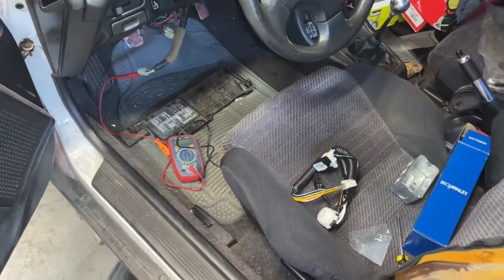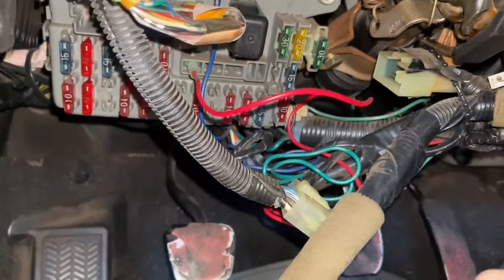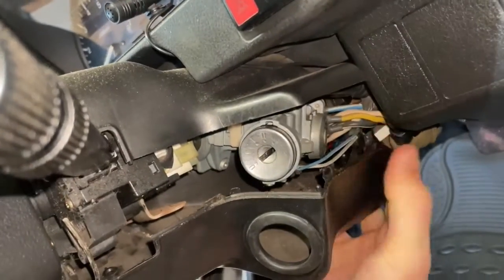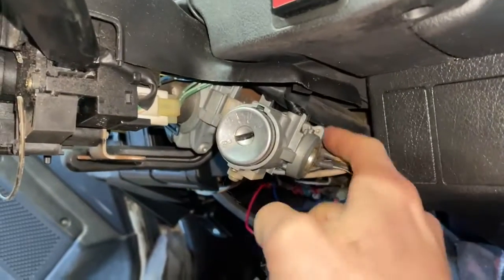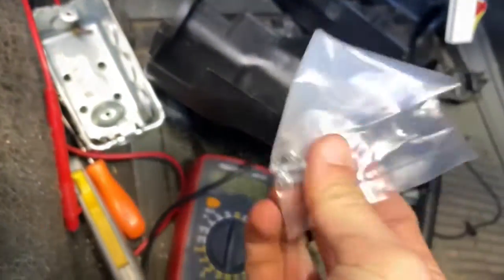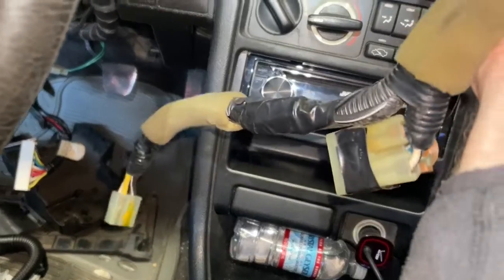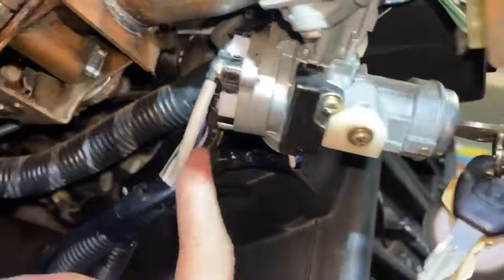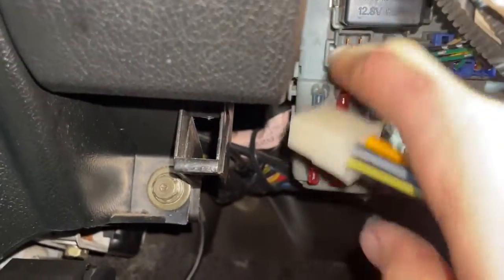Ignition Switch Replacement Honda Civic CRX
I show how I replaced the ignition switch on a 1991 Honda CRX. This process also applies to Honda Civic and Acura Integra models of this generation.